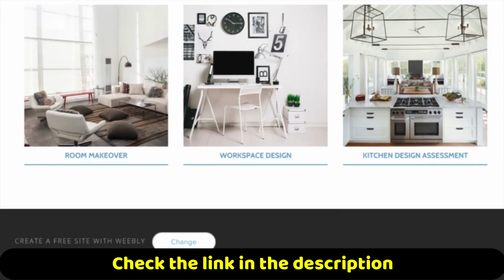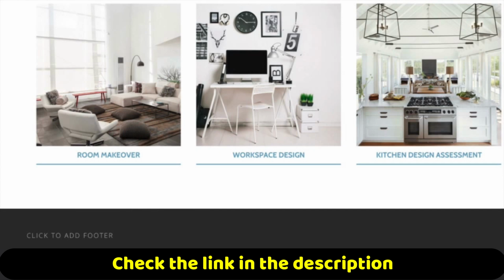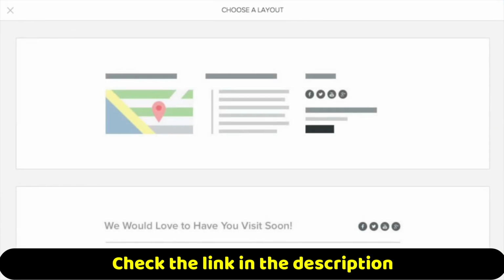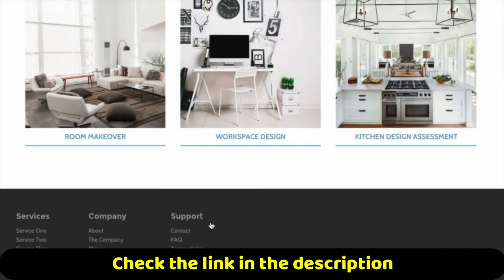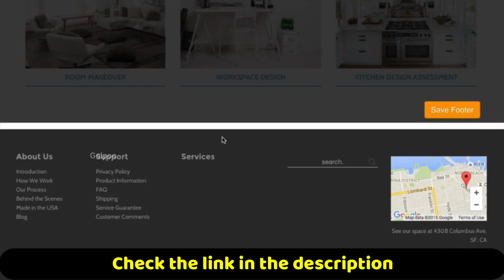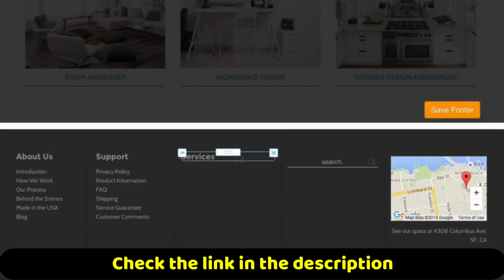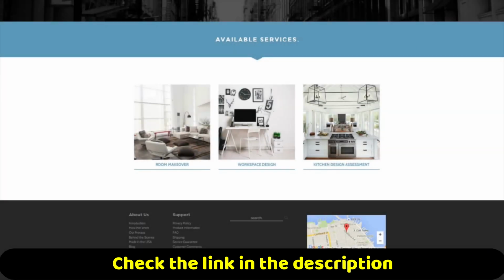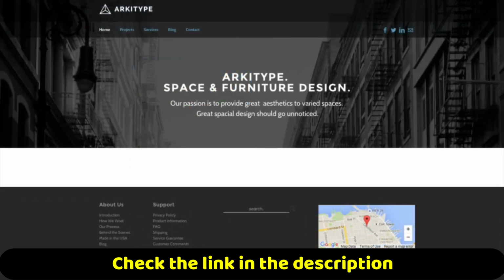How to Customize Your Footer in Weebly Step by Step Guide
Easily customize your website’s footer with Weebly’s drag-and-drop tools! Tailor every detail to enhance your visitors’ experience and give your site a polished, professional look—all with Weebly’s intuitive builder.